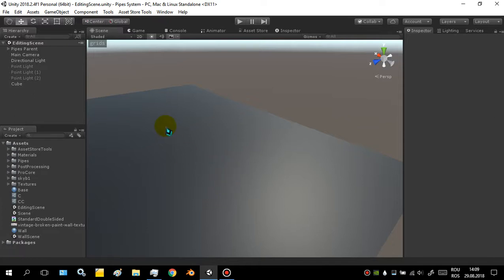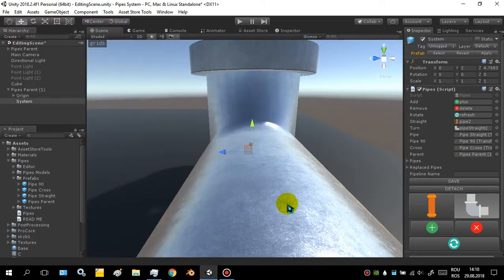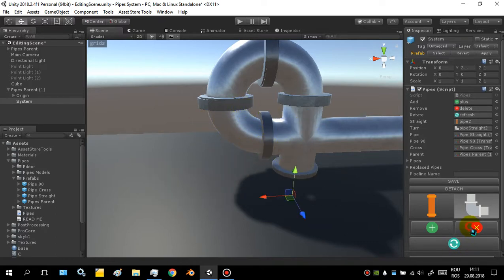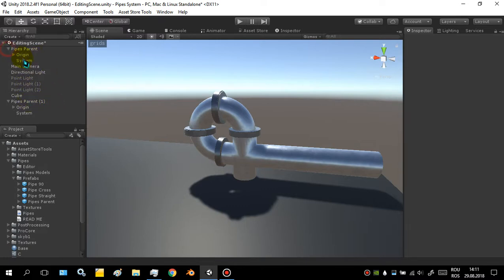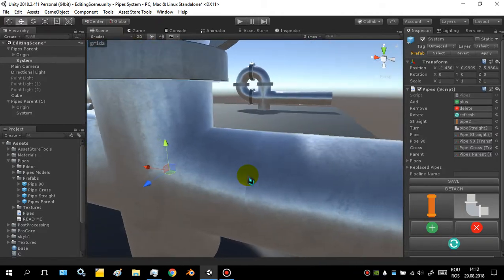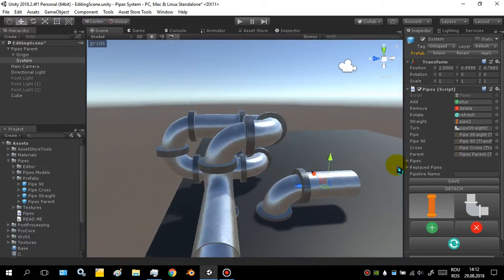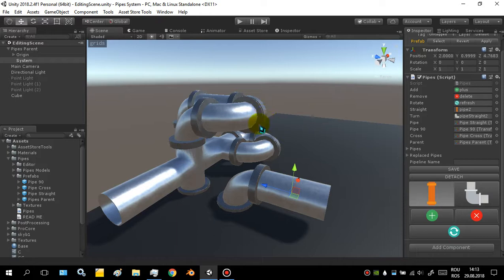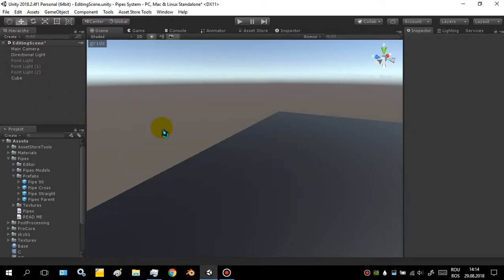Pipes Design System v1.1.2 - Unity Asset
This video show how to use the pipes design system to make very fast and easy a pipe line.